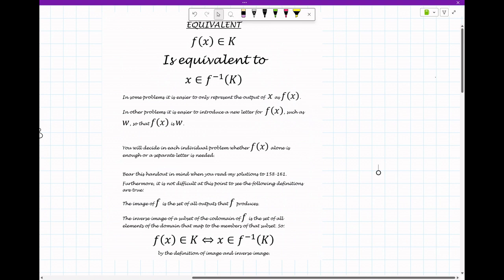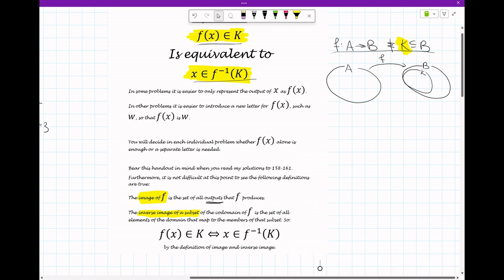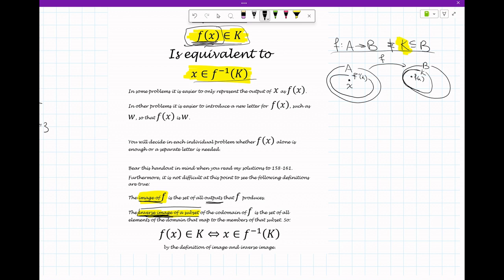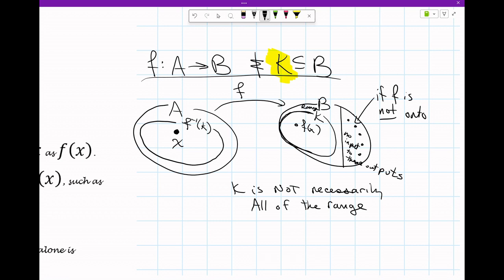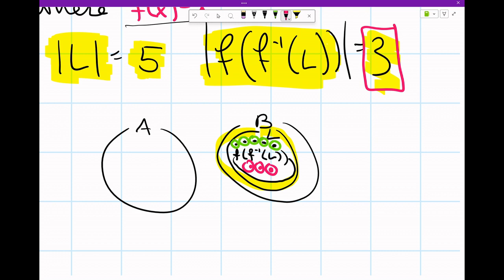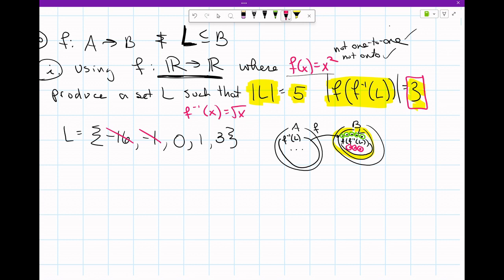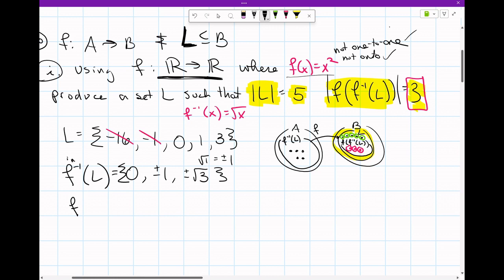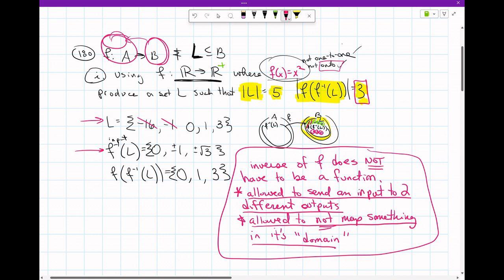Image of a function, inverse image of a subset of the codomain, set containment example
When looking at the image of a subset of a function, and the inverse image of a subset of the codomain, it is possible that the cardinality will not be the same. This example shows why.  This is an intro example to illustrate why a function needs to be onto and one-to-one for an inverse function to exist.